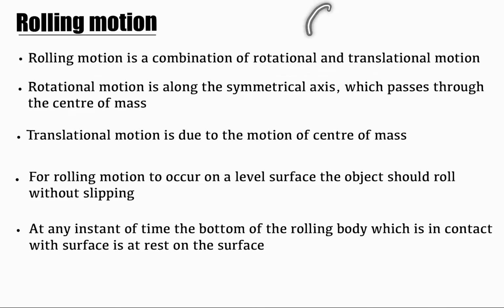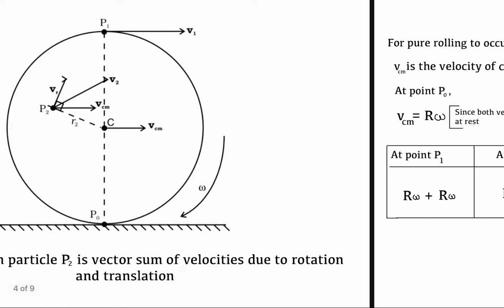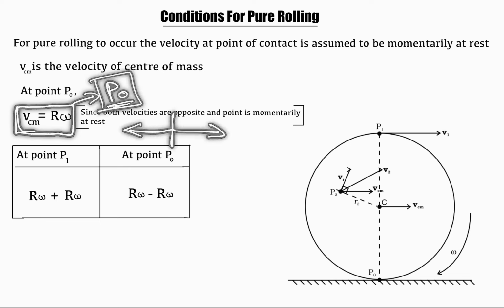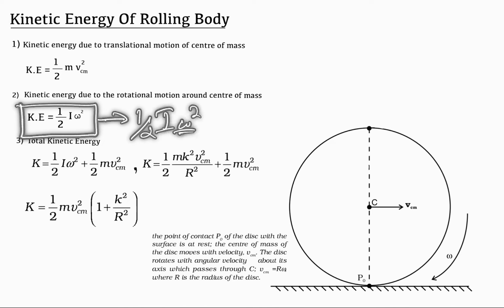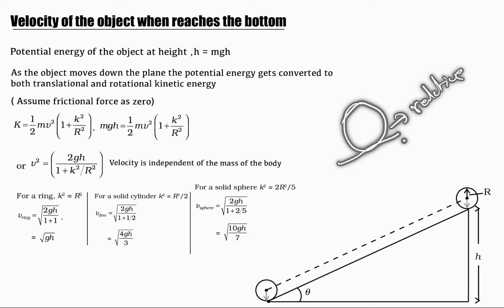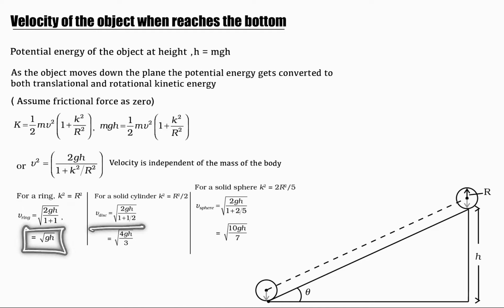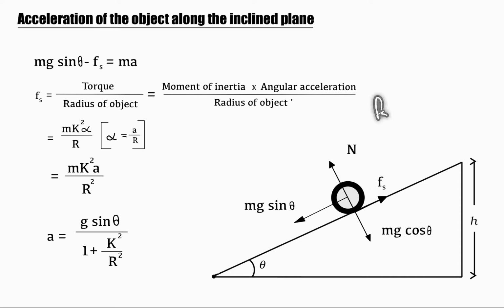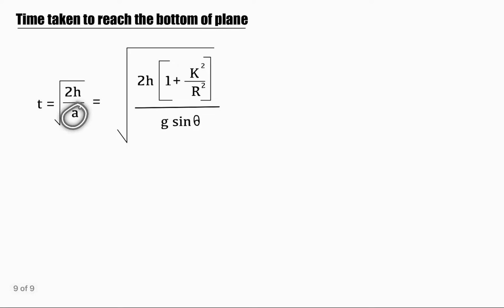ROLLING MOTION, NCERT SOLVER SERIES, NEET AND JEE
The video is about the topic rolling motion, This session mainly covers the entire rolling motion process upto inclined plane